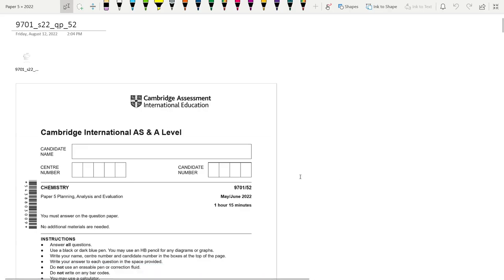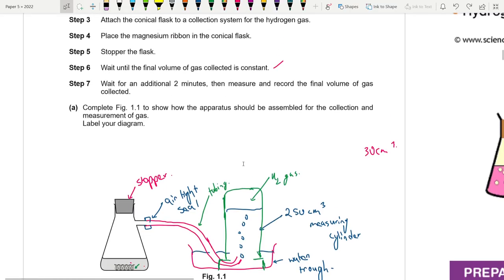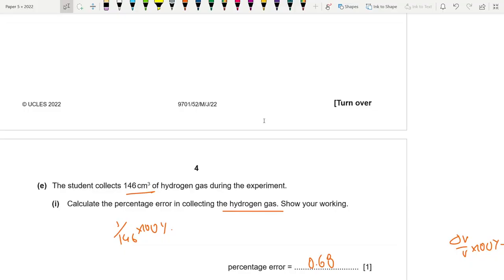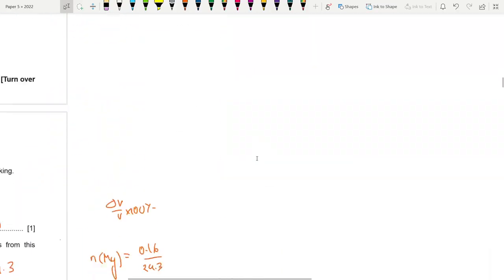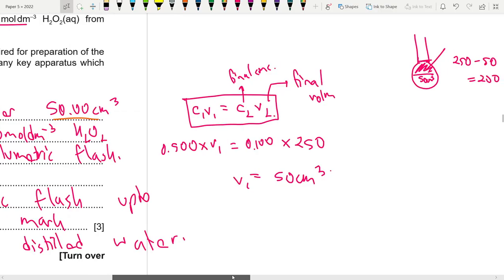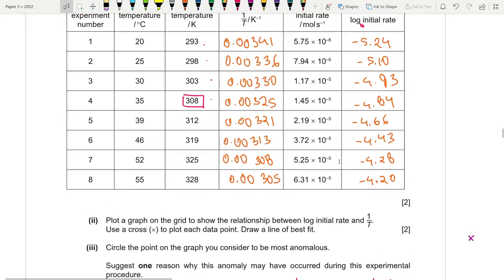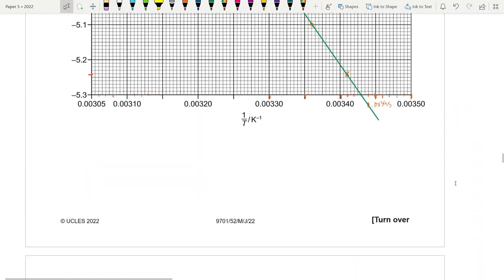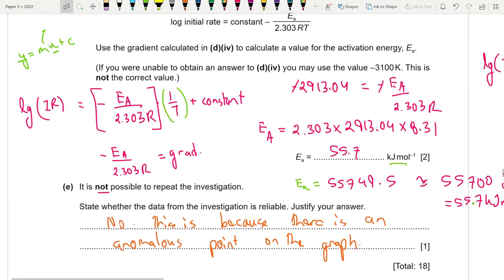A LEVEL CHEMISTRY 9701 PAPER 5 | MAY/JUNE 2022 | PAPER 52 | 9701/52/M/J/22 | SOLVED